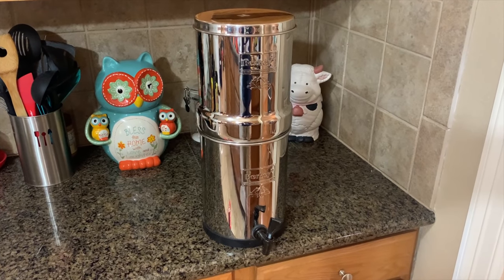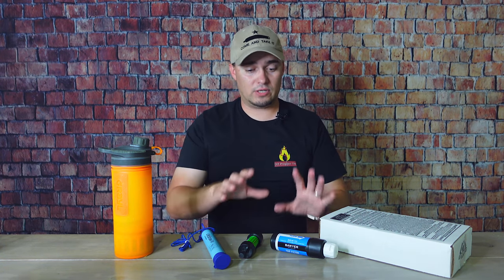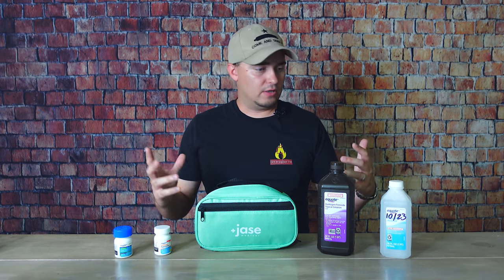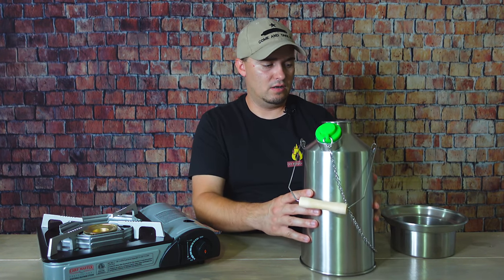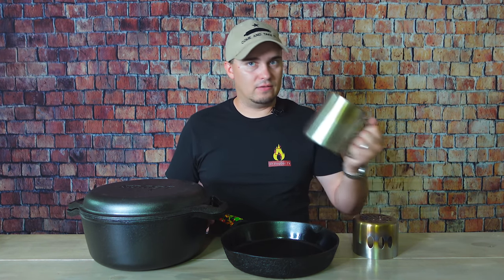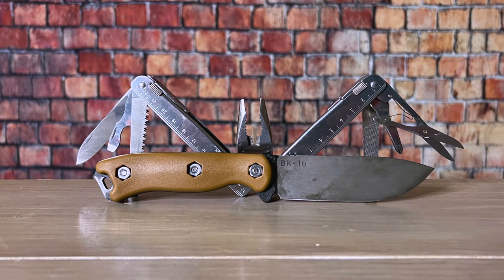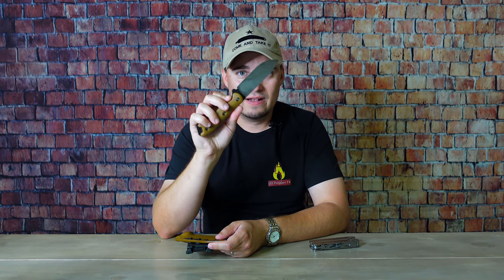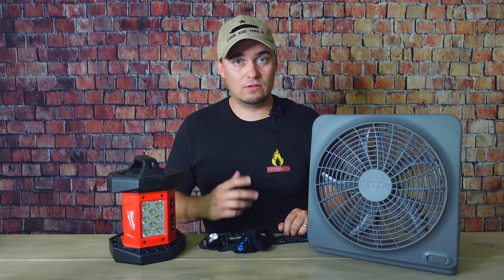10 Preps You MUST HAVE Before the Big One Hits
Here are 10 of the most important preps to have before a disaster hits.

This channel is owned and operated by DIY Prepper. DIY Prepper is a participant in the Amazon Services LLC Associates Program, an affiliate advertising program designed to provide a means for sites to earn advertising fees by advertising and linking to Amazon.com. This channel also participates in other affiliate programs and is compensated for referring traffic and business to these companies.